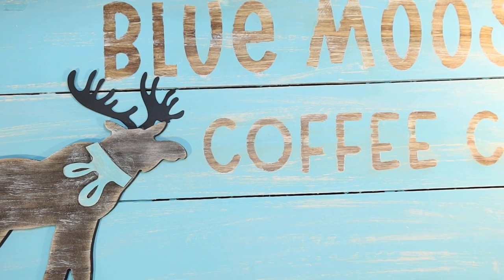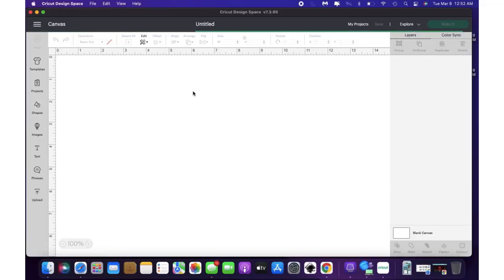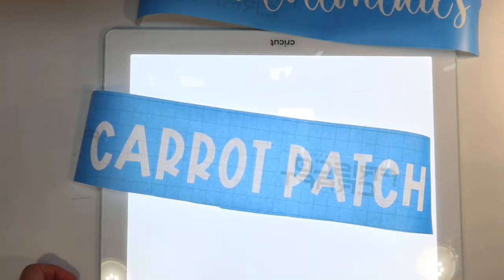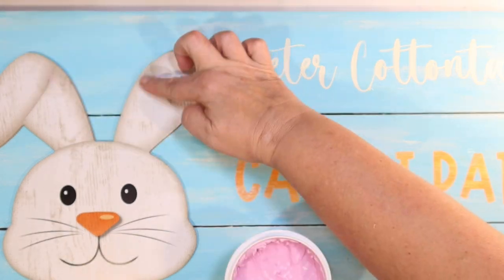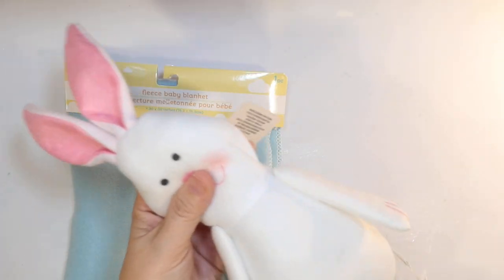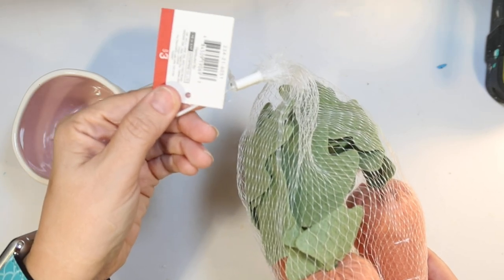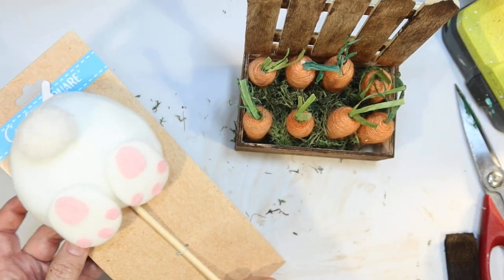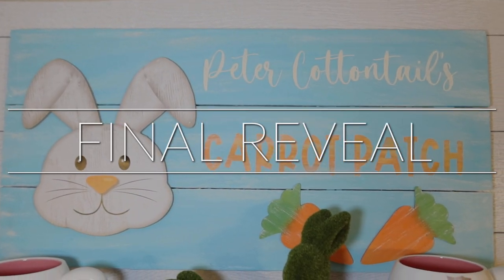🐰 EASTER Coffee Bar DIYS #7 Coastal Carrot Patch (Dollar Tree, Dollar Spot) Hacks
I have EASTER DIYS for you today. A carrot patch themed easter coffee bar! You can use these ideas for a tiered tray as well. All using supplies from the dollar tree, dollar spot and the thrift store.

The first Easter DIY is a coastal farmhouse Peter Cottontail's Carrot Patch sign for my coffee bar. I remake an old thrift flip wood sign. I paint it a beautiful caribbean blue color using acrylic paint (Target). I use my cricut to cut stencils using stencil vinyl (link below). The fonts I used were Honest Darling and DTC Peach cakes. I use paper vinyl transfer paper (link below) to attach the vinyl stencil to the wood sign. I then paint ivory acrylic over the stencils. Then I paint the carrot patch line orange with pumpkin color acrylic paint. I distress the whole sign with ivory acrylic paint. I then glue on a bunny head using a bunny sign from dollar tree, filling in existing holes in his ears with spackle. Next, I paint two wood carrot ornaments from dollar tree with pumpkin and luna moth acrylic paints, slightly distressing with ivory acrylic. I hot glue those onto the bottom slat of the easter sign.

Up next is a tiered tray starter set from the target dollar spot. I want the easter directional arrow sign for the coffee bar. So cute.

I also found moss bunnies from the target dollar spot.

Then I display some of my existing Rae Dunn easter coffee mugs for my coffee bar.

The next Easter DIY is a farmer bunny. I use a white bunny from the dollar tree and a blue baby blanket from dollar tree. I cut the blue felt blanket into some simple bib overalls for my farmer bunny. I cut the front and back and attach to the stuffed bunny with hot glue. I finish with pink round stickers from the dollar tree for buttons.

I found some great fabric orange carrots from the target dollar spot. I display all 3 with my Hunny Bunny Rae Dunn mug. Perfect.

The next Easter DIY is a carrot patch. I stain a wood crate and a wood fence both from dollar tree with antique wax by Waverly. I attach the fence to the back with hot glue and a popsicle stick. I fill the garden with reindeer moss, 8 small carrots from dollar tree, onion grass and greenery from dollar tree. Finally, I use a bunny butt plush pick from dollar tree to look like the rabbit is getting into the carrot patch. So easy and I love it.

The next Easter DIY is a pennant banner for my coffee bar. I use two easter signs from the dollar tree. I take the stringed bunnies from both and string 7 of them on twine. So easy.

I bought four blue coffee mugs from dollar tree. I also have an Easter egg tree from target dollar spot last year.

I really love how this Carrot patch easter coffee bar turned out.  Check it out!

What was your favorite Crafty Beach project today?

Silicone mat that I use for crafting
Stencil vinyl
Paper vinyl transfer paper